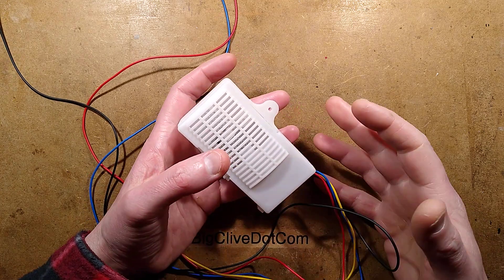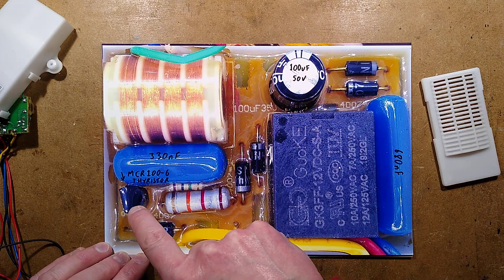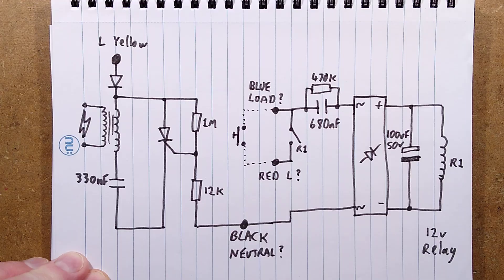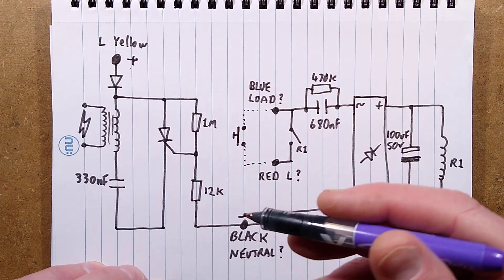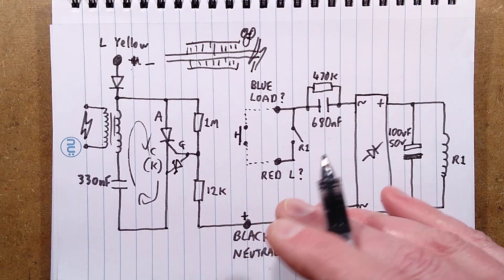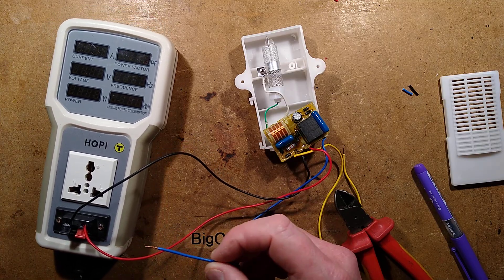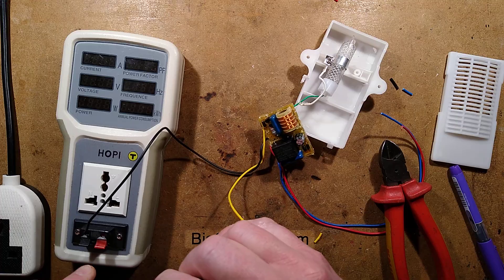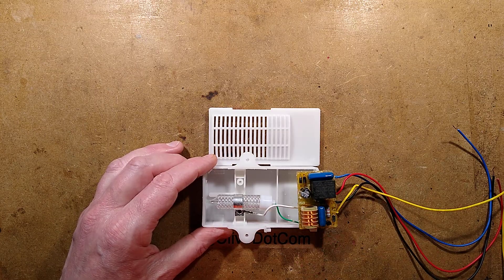Random high voltage eBay "thing"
eBay is full of weird and random industrial modules.  I saw this one, and since I couldn't find any data about it at all, I decided to buy one and reverse engineer it.

Even after working out what it does, I'm not sure of the exact application.  I think it may be intended as part of a sterilisation system for rooms, where a limit switch on the door breaks power to the circuit, and it has to be reset manually upon leaving the room.

The relay circuit is particularly special for its use of a cheap, small and rugged component in place of a traditional hot-running mains voltage component.

The high voltage circuit is using a VERY non-standard approach to minimise components.